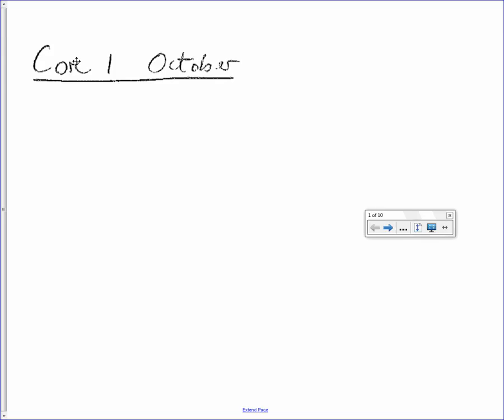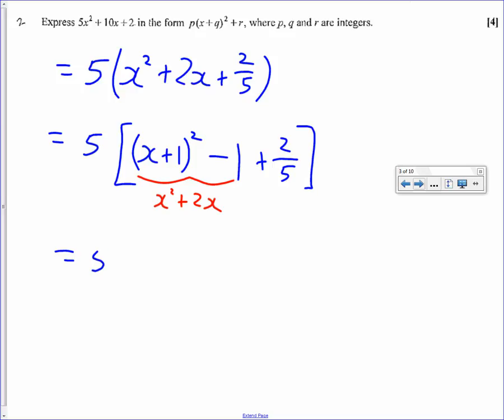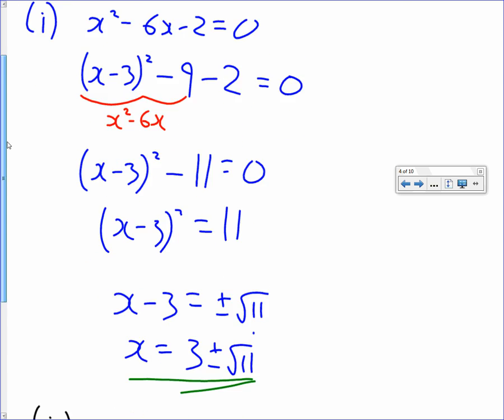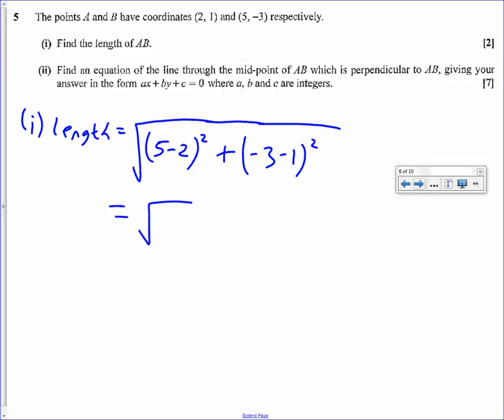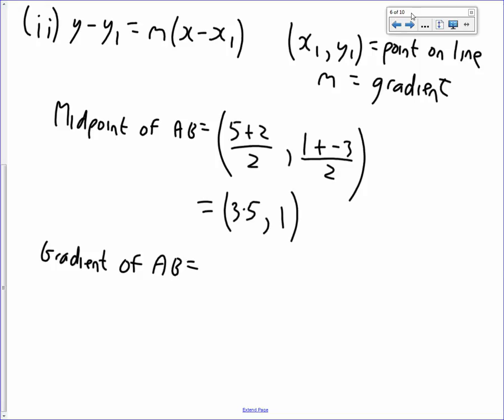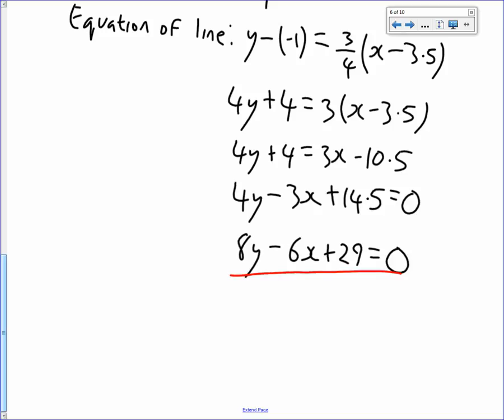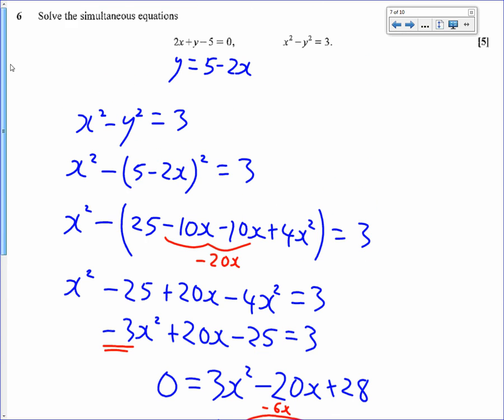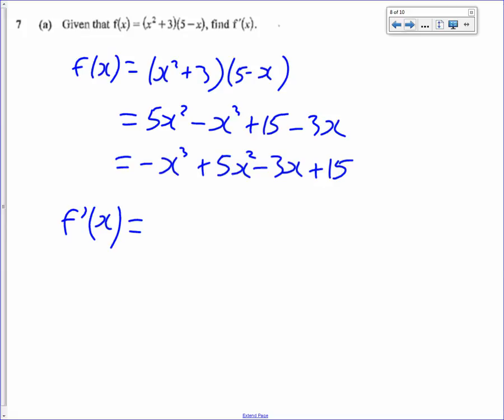Sale Grammar Year 12 Mathematics October C1 Test Run Through